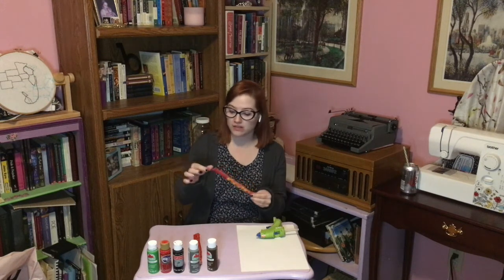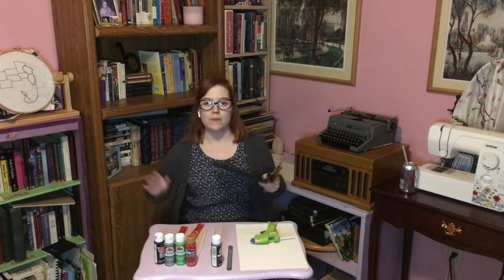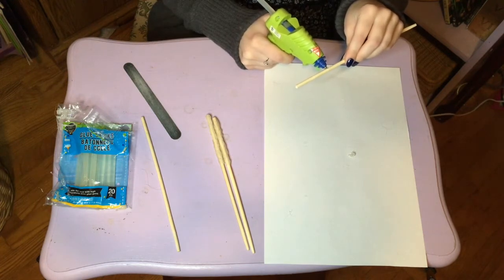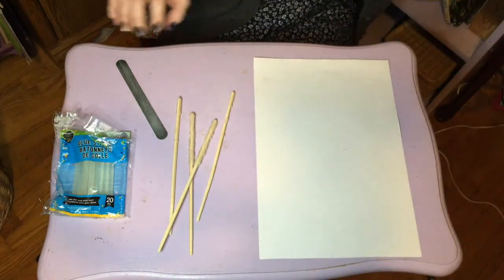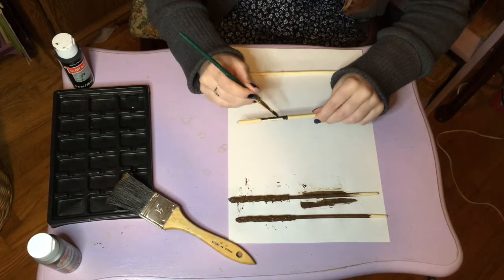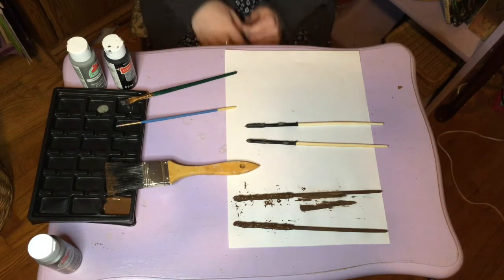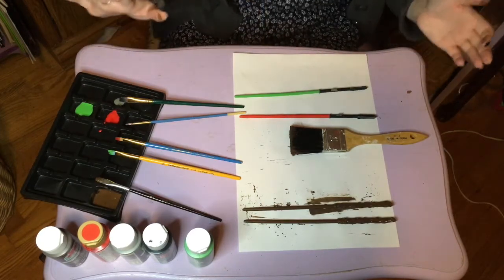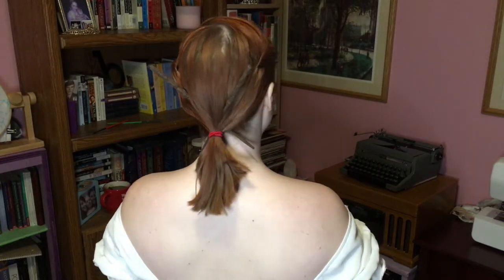Wand and Lightsaber Hair Chopsticks DIY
I suddenly wanted to make these hair accessories themed around my fandoms. I had a lot of fun making them and I thought I'd bring you along for the ride.